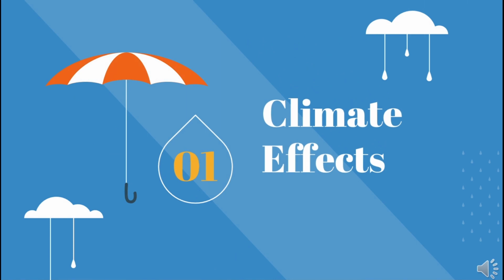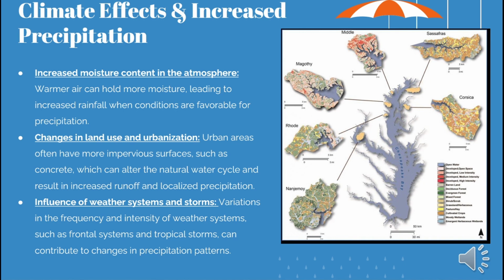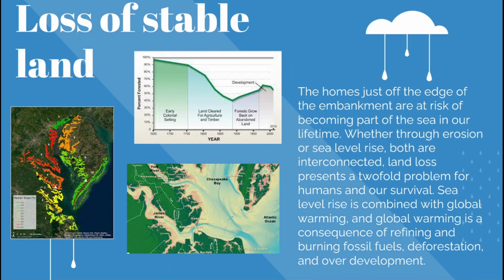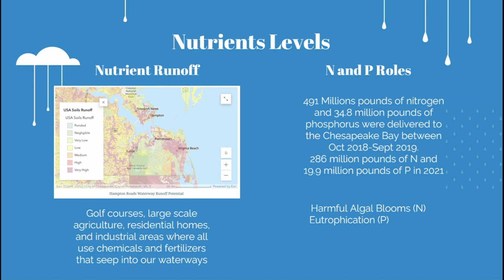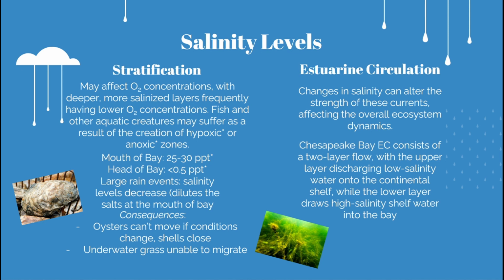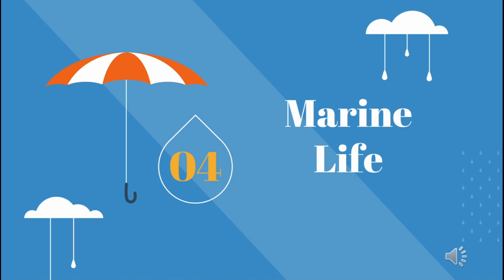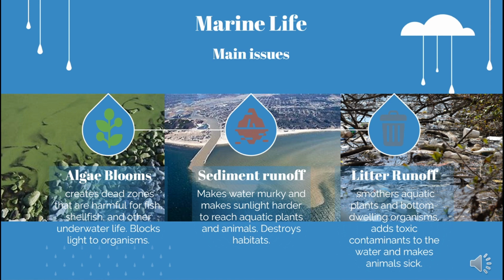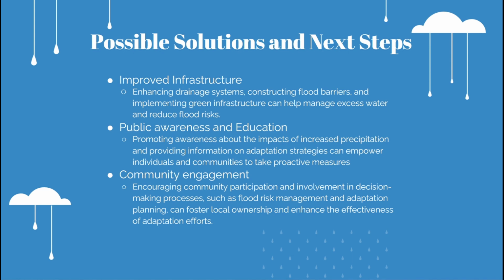The Effects of Increased precipitation on Virginia's Chesapeake Bay Watershed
This video was a project created by Jenna Compton-Padua, Claire Jones, Lauryn Rotich, and Venus Onyango.